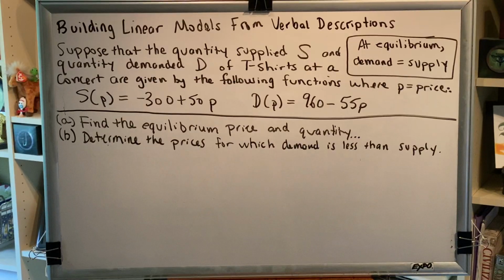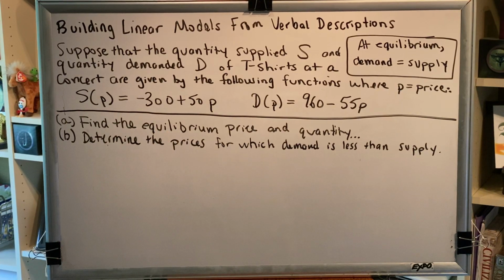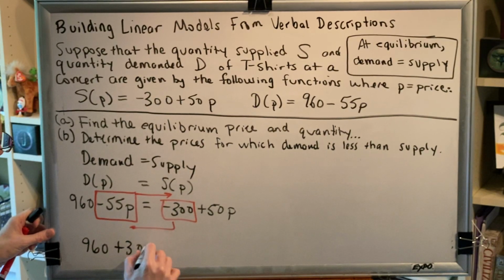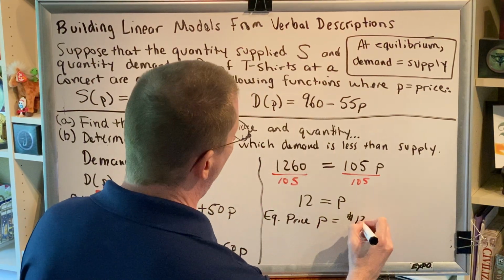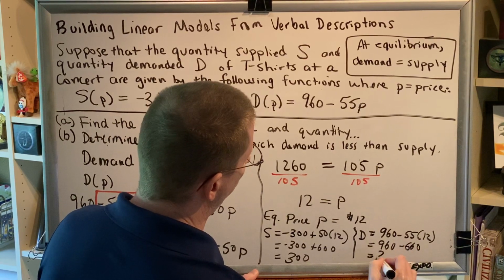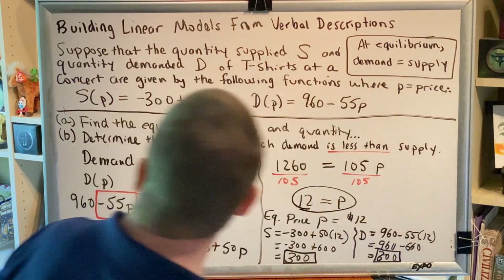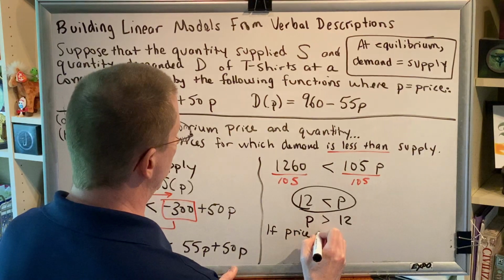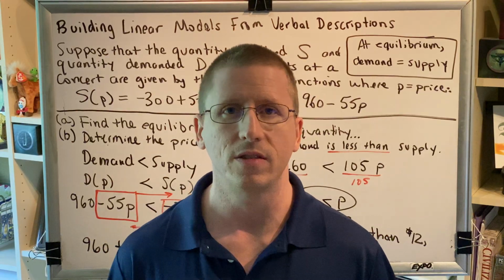Building Linear Models From Verbal Descriptions (Part 1)